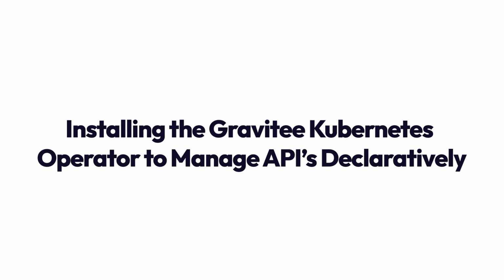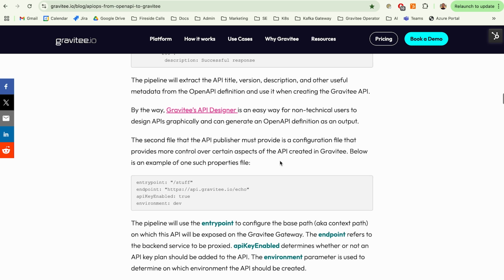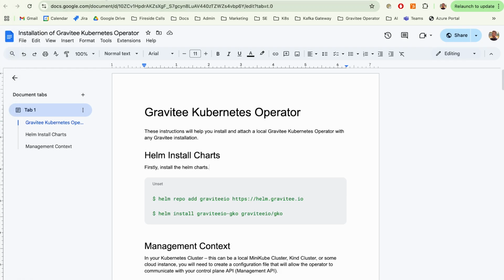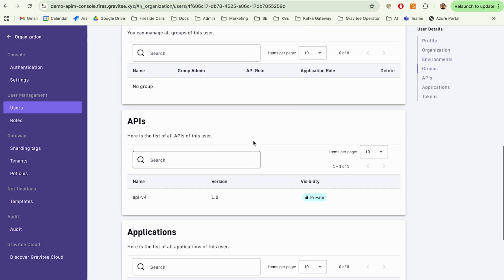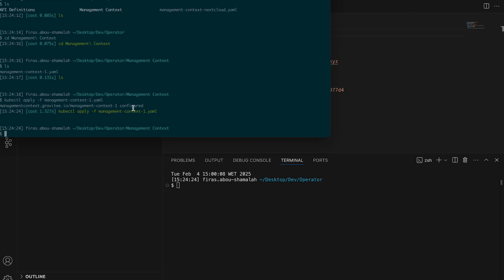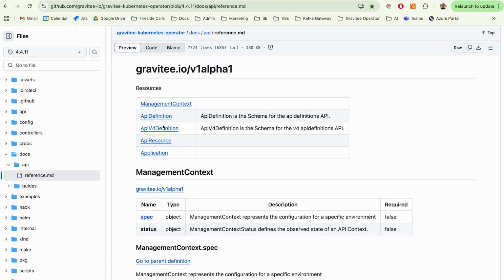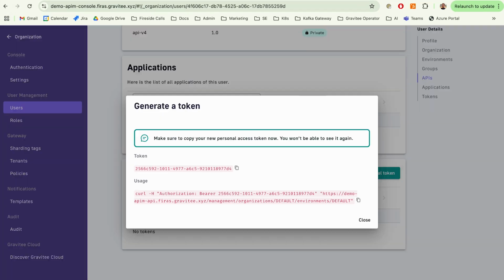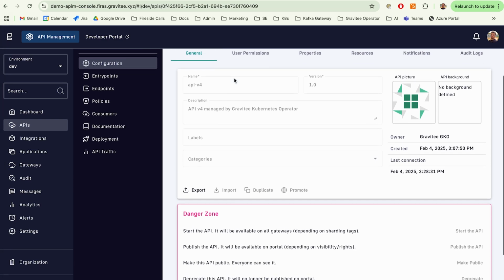Installing the Gravitee Kubernetes Operator to Manage API’s Declaratively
Follow Solution’s Engineer, Firas Abou-Shamalah, as he walks you through installing the Gravitee Kubernetes Operator to manage your API definitions in Gravitee APIM. The Operator supports a variety of protocols - such as REST proxies, GraphQL, SOAP, and all of your event streams — Kafka backends, Solace, RabbitMQ, MQTT, and more!

Gravitee is a full lifecycle and event-native API Management platform that empowers your developers with sophisticated proxying, viewing and consuming analytics, securing your APIs, access and authorization, webhooks and alerting, and much more.